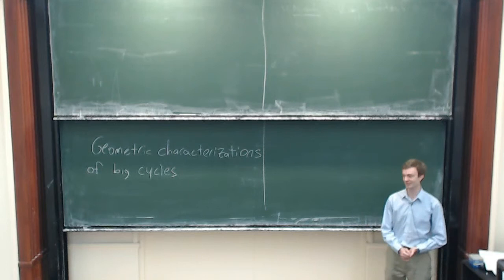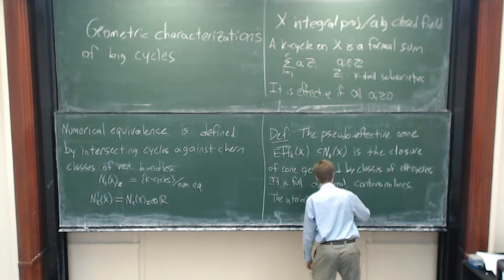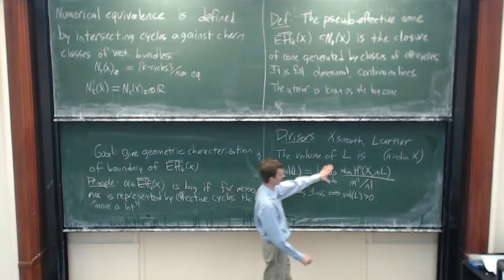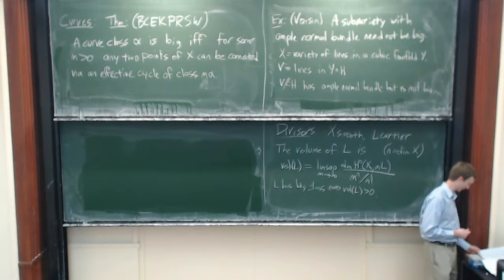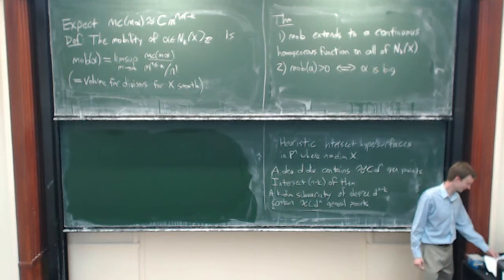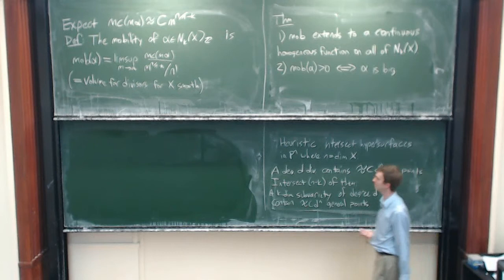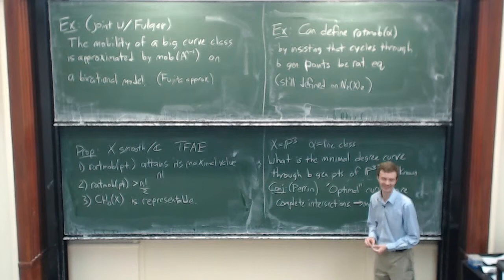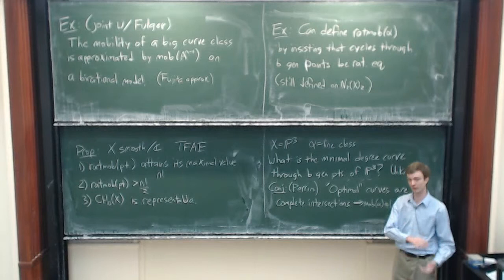Brian Lehmann: Geometric characterizations of big cycles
The volume of a divisor is an important invariant measuring the "positivity" of its numerical class. I will discuss an analogous construction for cycles of arbitrary codimension.

The lecture was held within the framework of the Junior Hausdorff Trimester
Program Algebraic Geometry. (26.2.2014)